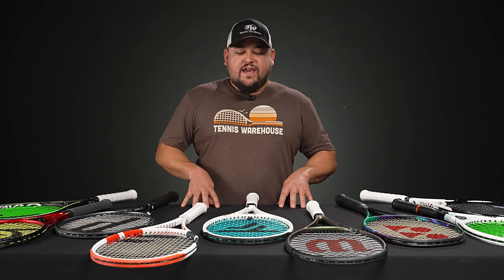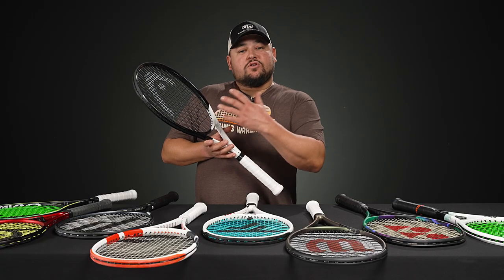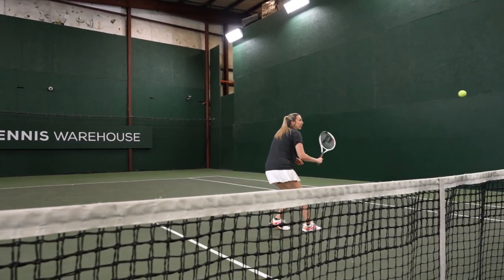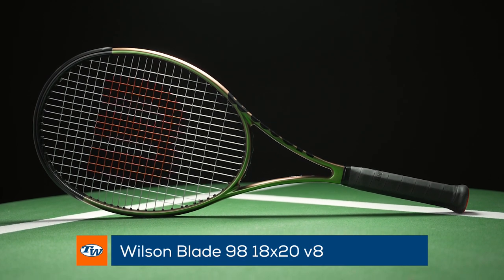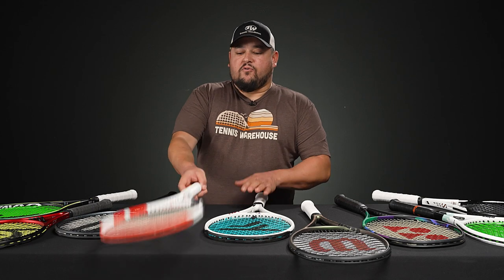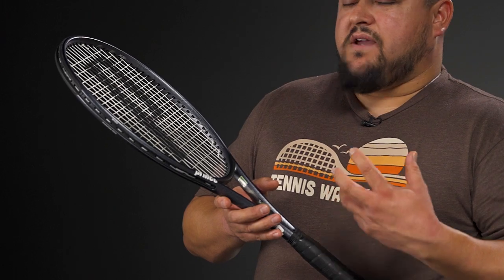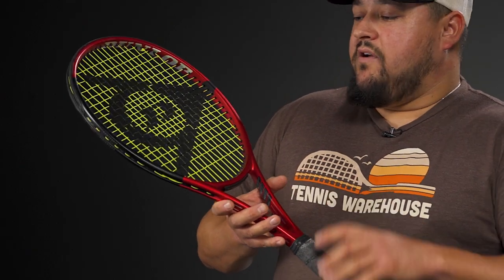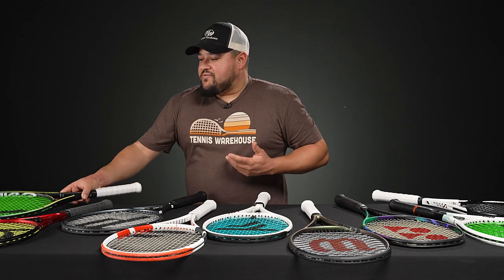Considering an 18x20 tennis racquet? Reasons why we love this string pattern & some of our favorites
➤Head Speed Pro 2022 Racquets                                 269.00

Prince Phantom 100X 18x20 Racquet                            149.00

Head Gravity Pro Racquet                                     149.00